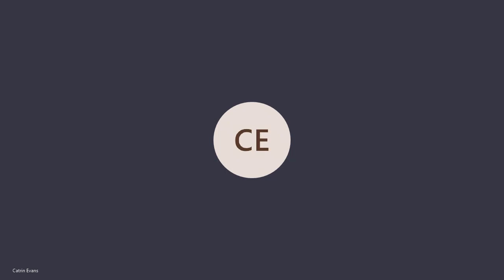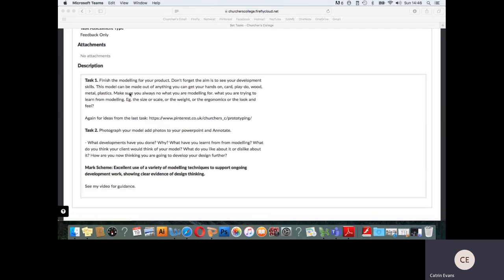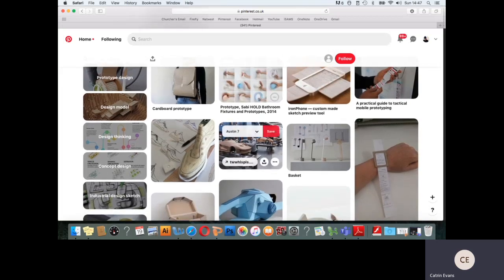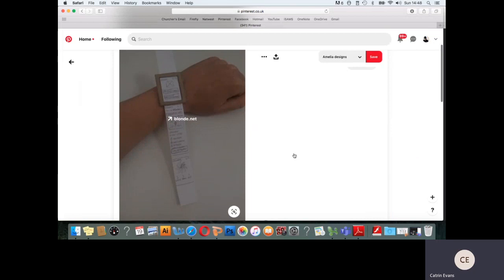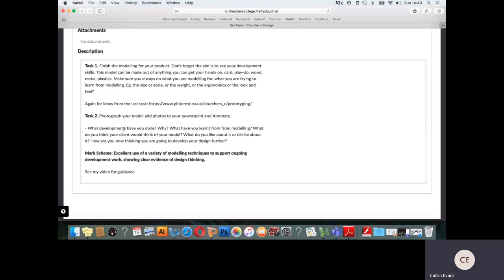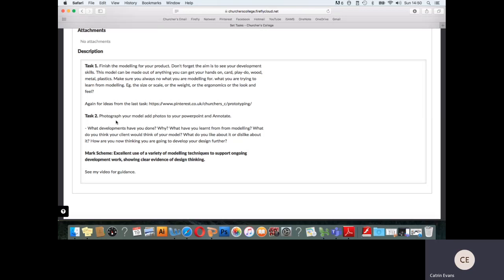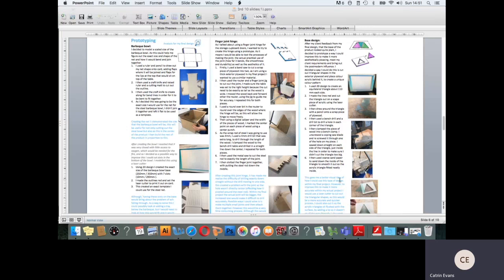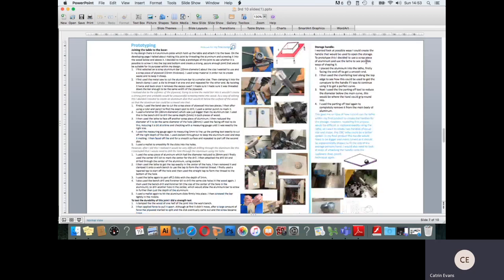CC DT Inclusive Design - Modelling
Explanation of how to model your design ideas and transfer these across to your powerpoint with annotation of what you have learnt.